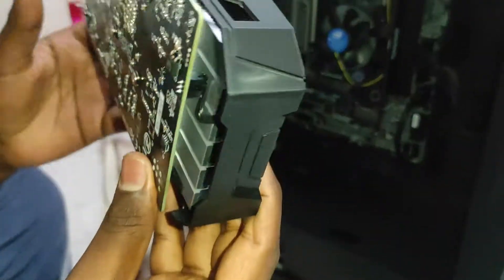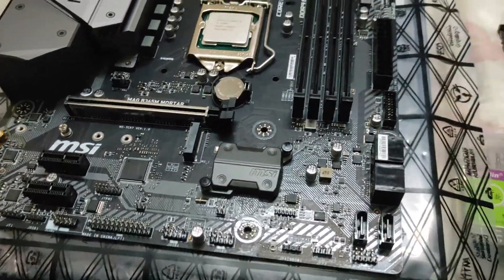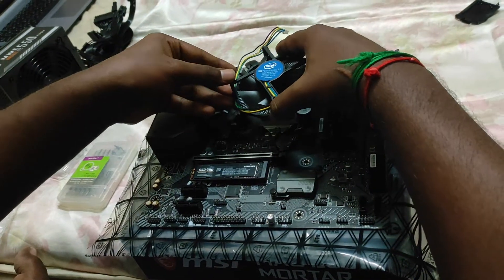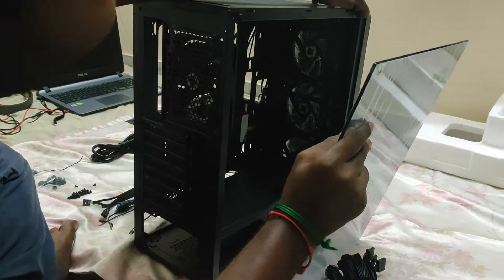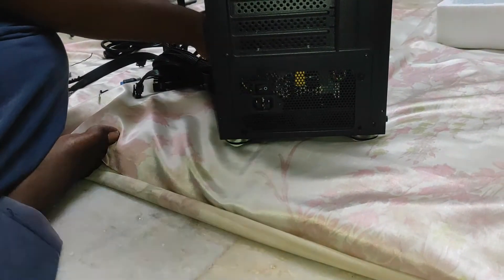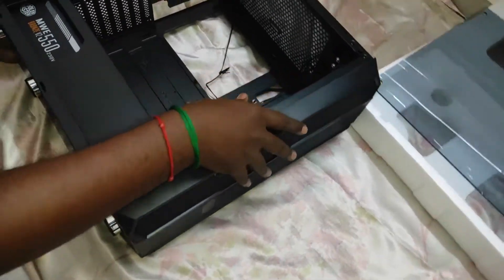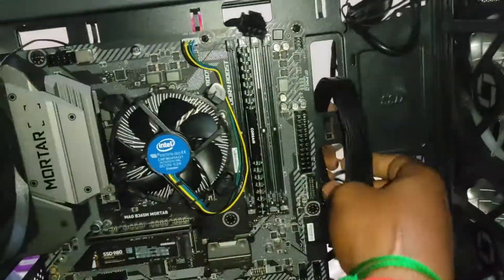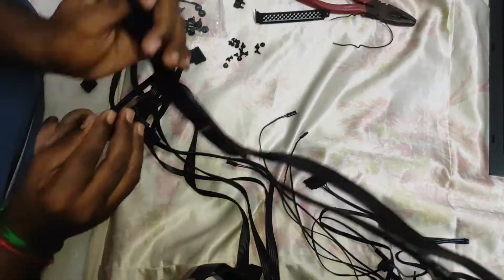3D Modelling and Editing System (PC) Assemble (Part 02)| In Tamil | PC Build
In this video, I've Explained How to build 3D Modelling and Editing System (PC) Assemble in Tamil.
The total cost of this particular 3D Modelling and Editing System (PC) Assemble is Rs 60,000 and here is the list of components used and buying links for them:)
1, Processor I5-9400F -  ₹11,400
2, MSI Motherboard MAG B365M Mortar -  ₹6,900
3, Corsair Vengence 8GB RAM (3000MHZ) - ₹4,750
4, Samsung SSD EVO 980 500GB NVME - ₹6,750
5, HX1000 Cabinet (No Warranty) - ₹3,400
6, Cooler Master SMPS MWE 550W (Bronze) - ₹3,750
7, GIGABYTE Graphics Card GTX 1050TI OC Dual fan - ₹22,800

Click and join the below groups for the best Offers, Deals, and Coupons of all electronic and PC-related items on Amazon:
Channel:
About:
*our channel is about exploring Chennai and reviewing things around it.
*To gather information about shops and their business and to share it among all people.
*To do fun videos and interesting things and to make good entertainment.

USER NAME: Chennai Boyzab